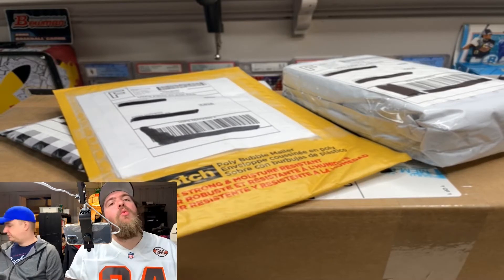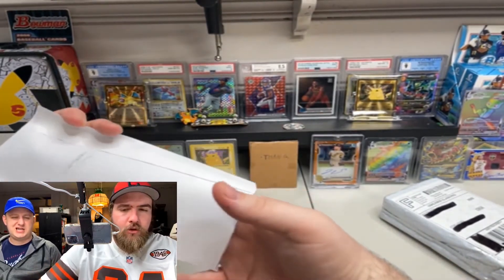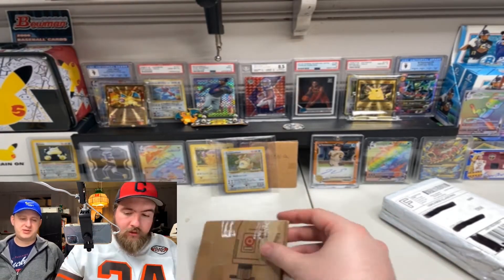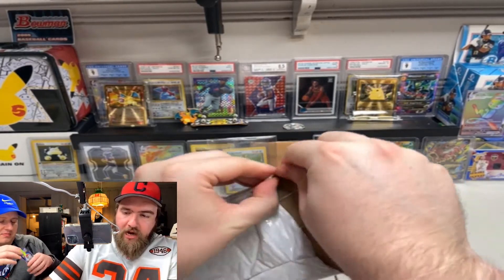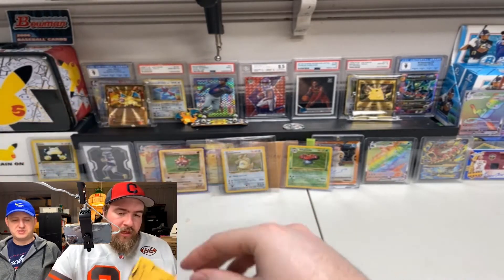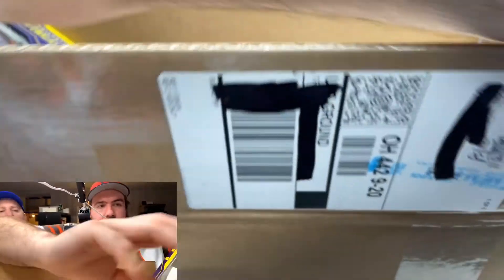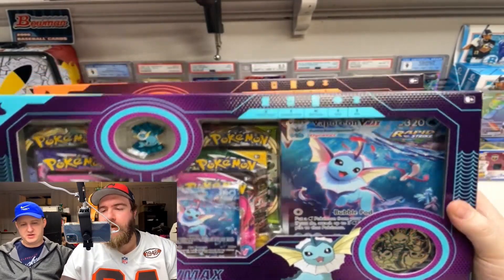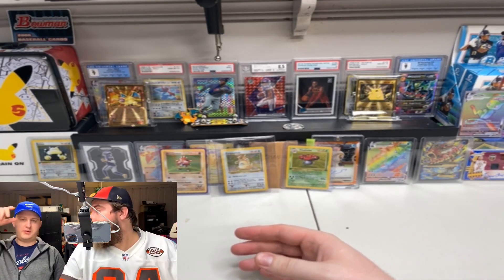Short & Sweet Mail Video! Old Rare Pokemon Cards, Basketball Cards, And Collector's Edition Boxes!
Quality over quantity in this one. A few additions to the sealed collection featuring the Jolteon, Flareon, and Vaporeon VMAx Collection Boxes with beautiful alt art and jumbo cards. Plus as we continue our flipping efforts, we snagged some old rare Pokemon cards worth money at great prices! To top it off some basketball cards we can't wait to open in another pack opening video. Hope you enjoy!